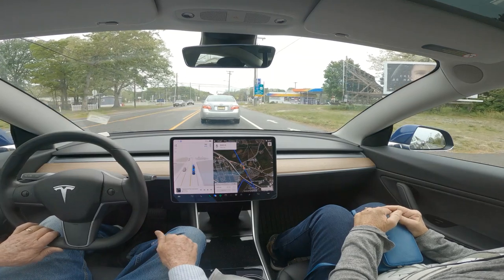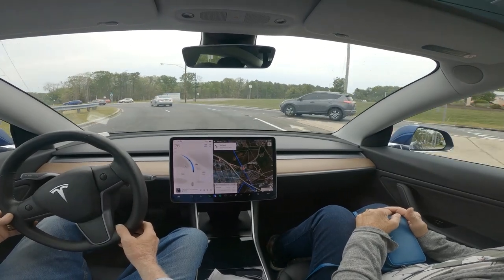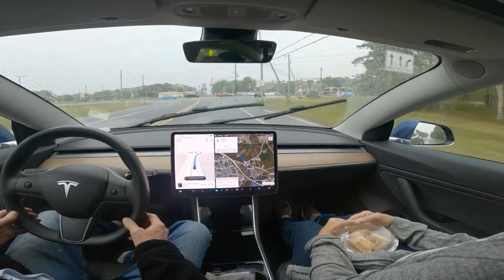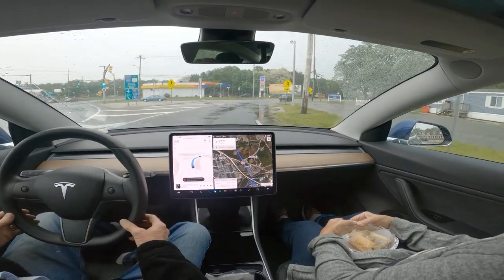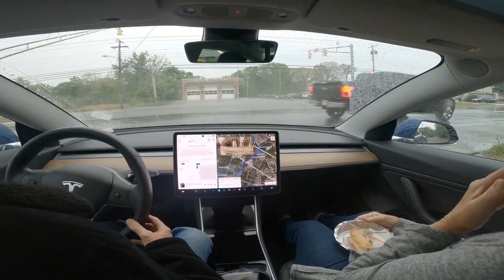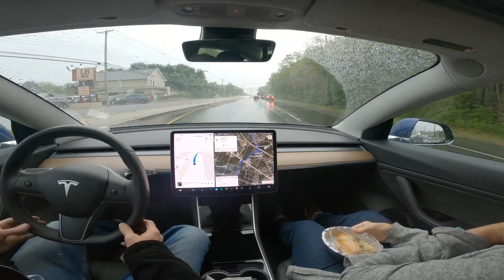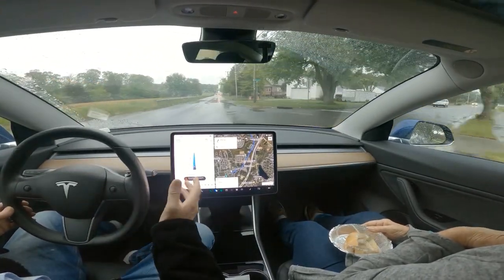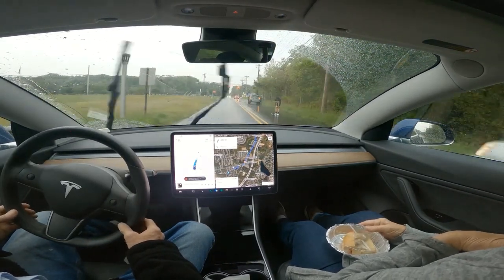Tesla FSD Beta11.3.6 Compilation #12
A few shorts compiled in Landscape view for easier viewing on a large screen.